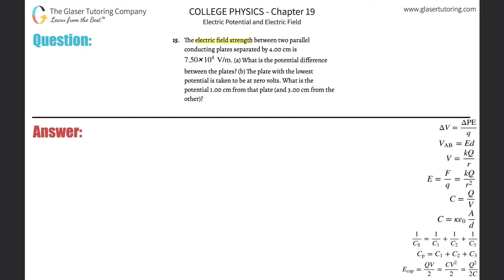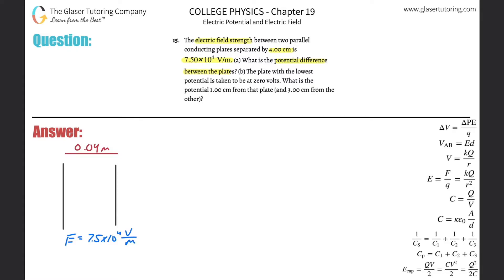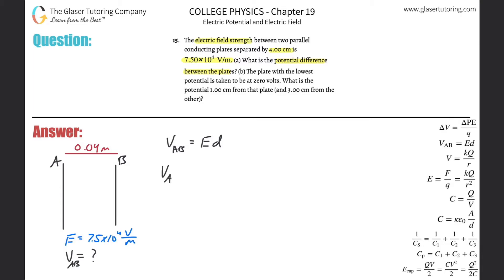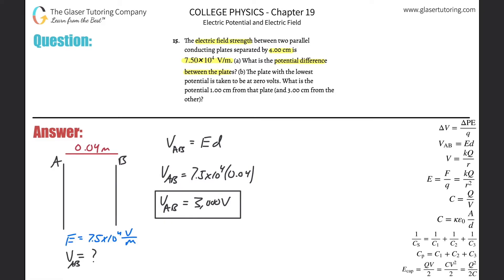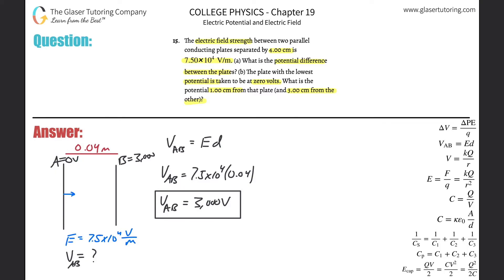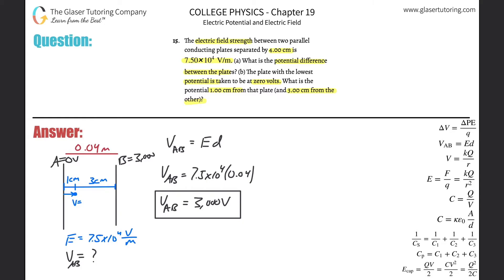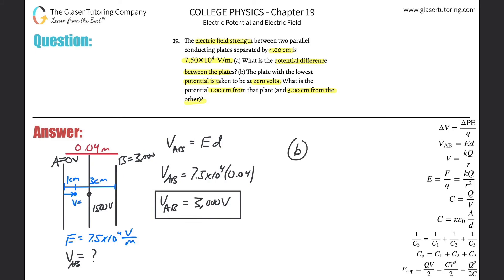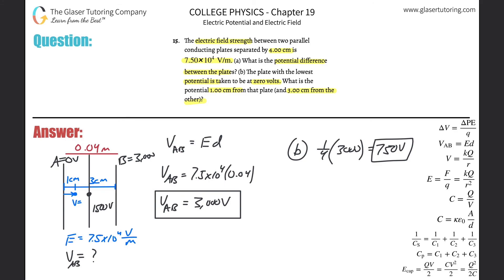19.15 | The electric field strength between two parallel conducting plates separated by 4.00 cm is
The electric field strength between two parallel conducting plates separated by 4.00 cm is 7.50×10^4 V/m . (a) What is the potential difference between the plates? (b) The plate with the lowest potential is taken to be at zero volts. What is the potential 1.00 cm from that plate (and 3.00 cm from the other)?